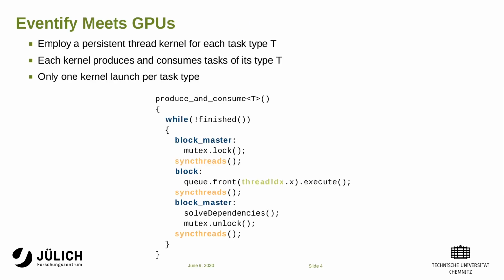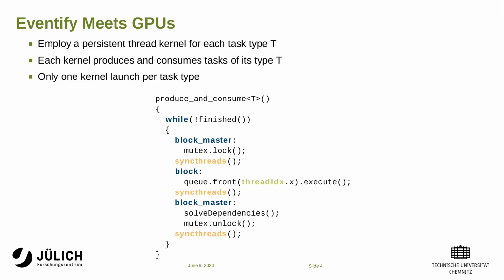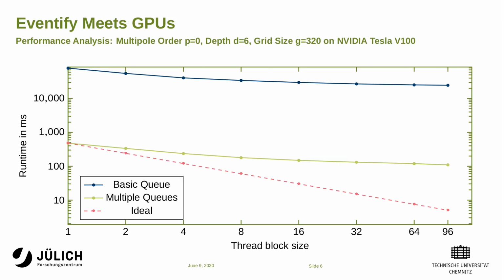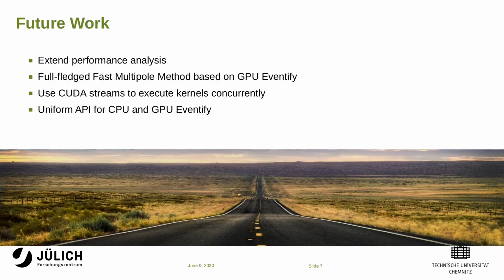GPU-Tasking à la Carte? Eventify Meets GPUs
ISC 2020 Digital - PhD Forum

Presenter: Laura Morgenstern (Technische Universität Chemnitz, Forschungszentrum Jülich)

Authors:
Laura Morgenstern (Technische Universität Chemnitz, Forschungszentrum Jülich); Ivo Kabadshow (Forschungszentrum Jülich); and Matthias Werner (Technische Universität Chemnitz)

Description:
Task-parallel programming is omnipresent in data mining and machine learning, in matrix factorization algorithms and molecular dynamics simulations. We aim at a uniform task-parallel programming technology for applications that target strong scaling on heterogeneous systems. Therefore, we extend the event-based, low-overhead, task-parallel programming library Eventify to GPUs.

Our use case is the implementation of a Fast Multipole Method for molecular dynamics simulations. Since the FMM is based on a tree-structured task graph, parallelizing it in a level-wise manner introduces heavy synchronization overhead. Due to this, current FMM implementations do barely use GPUs for acceleration; except for the embarrassingly parallel computation of near field interactions (P2P). Our goal is the execution of the entire FMM on a GPU by means of Eventify.

Our requirements on a tasking approach for GPUs stem from its CPU-equivalent in order to reach a uniform code base with reusable kernel functions. Hence, the requirements cover the generation of ready-to-execute tasks, multiple critical-path-aware task-queues as well as a scalable load balancing approach. On CPUs, these concepts of Eventify led to a performance improvement of 52% compared to an OpenMP-based Fast Multipole Method.

In this poster, we present our persistent thread based programming model for GPU-Eventify, provide details on our hierarchical task queues and reveal first performance results.

ISC High Performance - The HPC Event